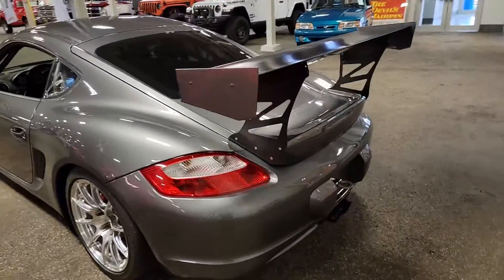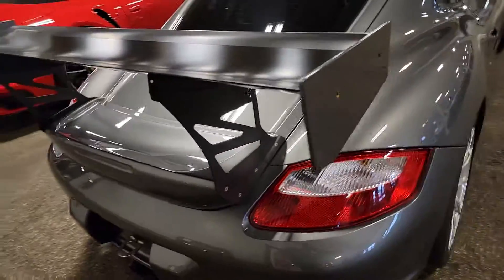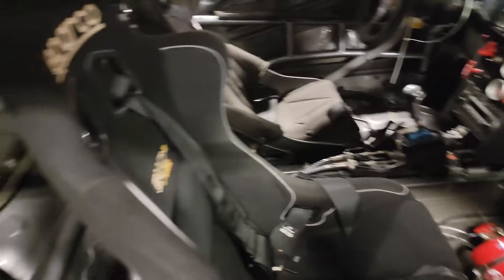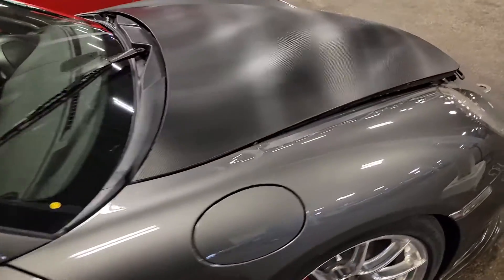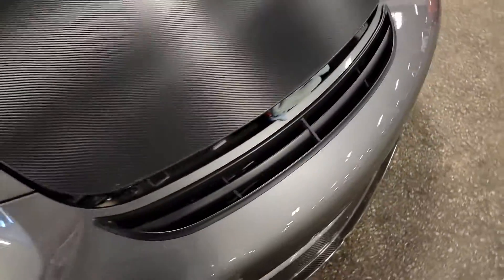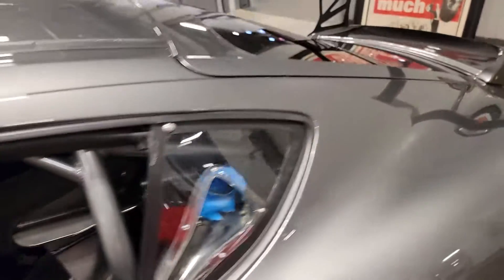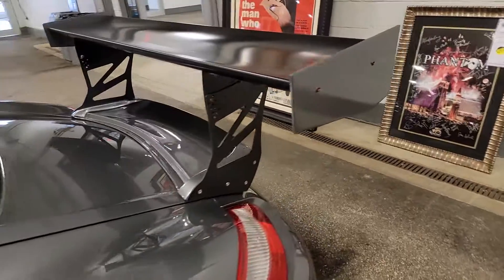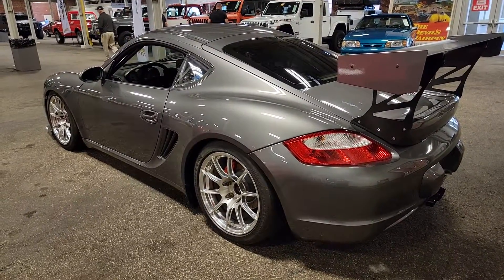Porsche Cayman with the full racer treatment. Close the a GT4 spec?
Fun at the 2022 Mecum Auction Indianapolis